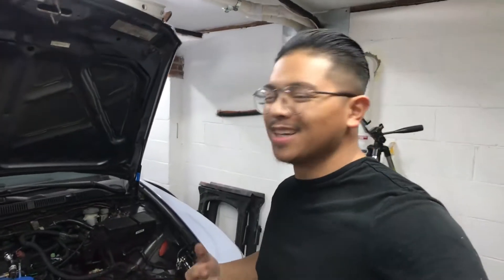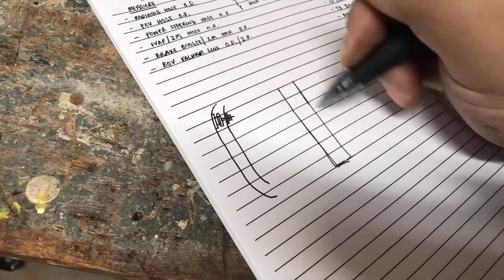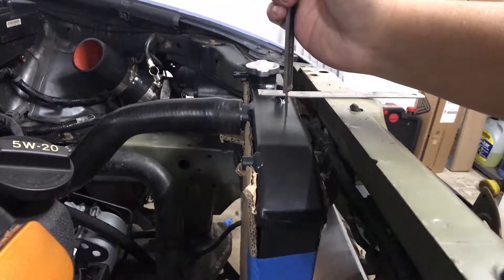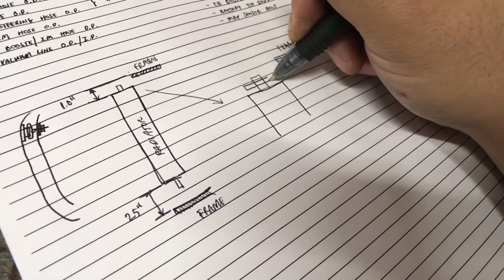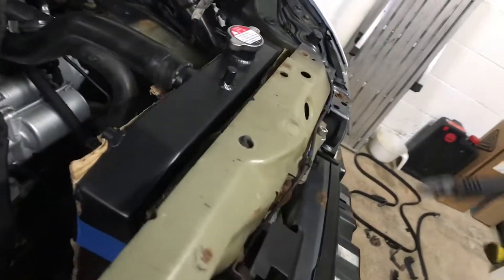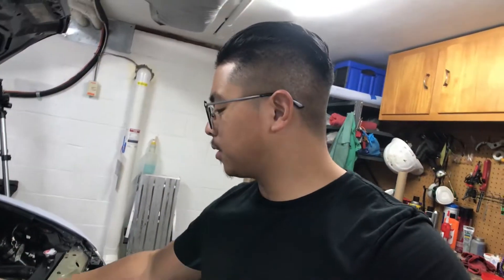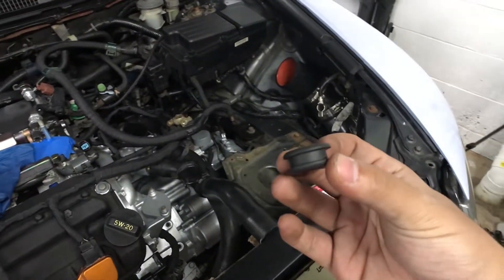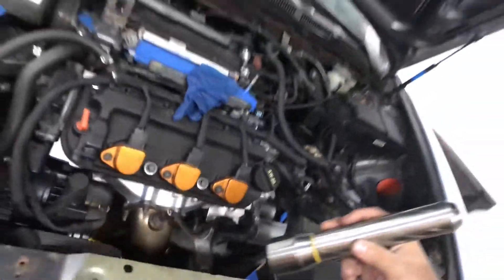Custom Radiator Plans | Acura TL Engine Bay Mods -- PART 3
In this video I begin the install of a half-size radiator in my Acura TL.  I walk through the process of custom mounting the radiator as well as share some other updates with the build.

This is Part 3 of the series "Acura TL Engine Bay Mods"

TIME STAMPS:
INTRO 0:00
TAKING MEASUREMENTS/EXPLANATION 0:30
DRAWING CONCEPTS 1:40
MOCK UP OF THE BRACKETS 6:46
GOLD WRAPPED INTAKE 8:00
BUILD TIPS/TRICKS 9:10
DRILLING THE HOLES 13:48